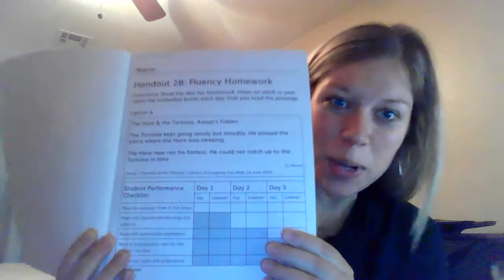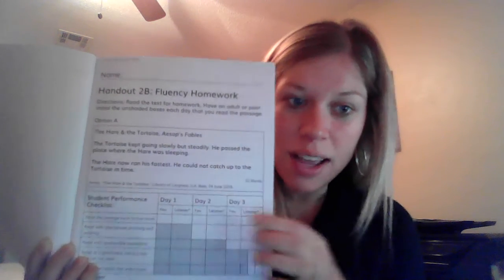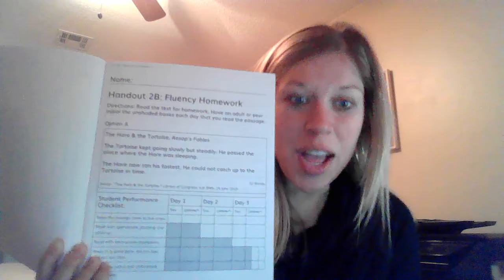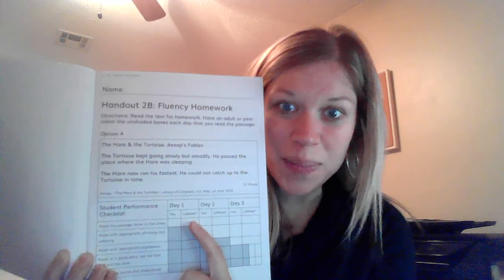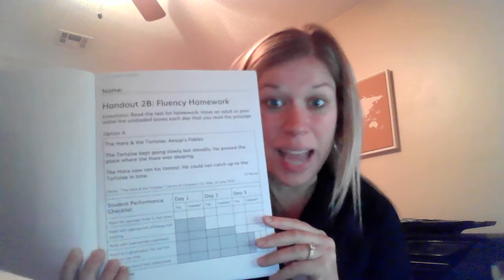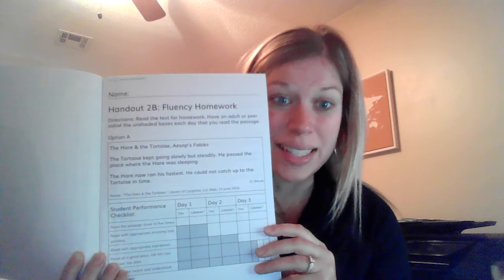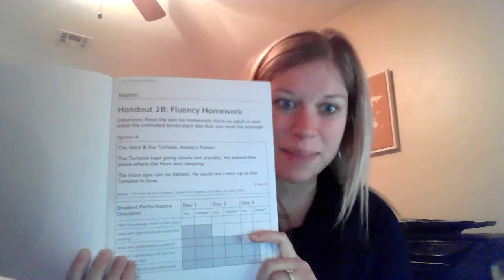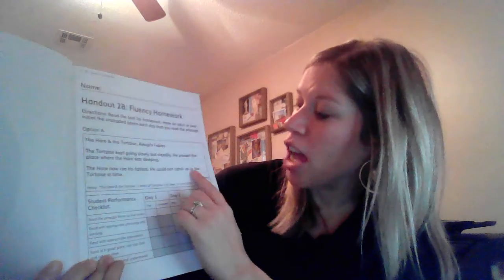Fluency Day 1